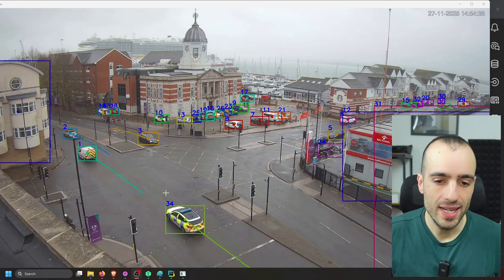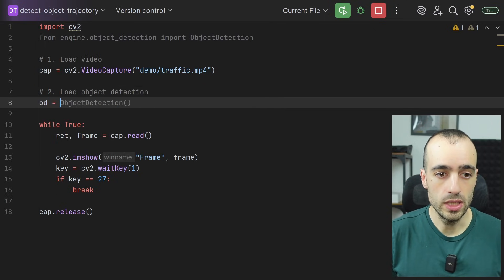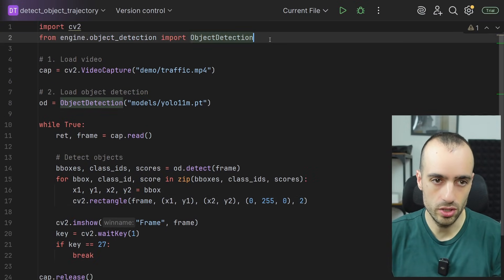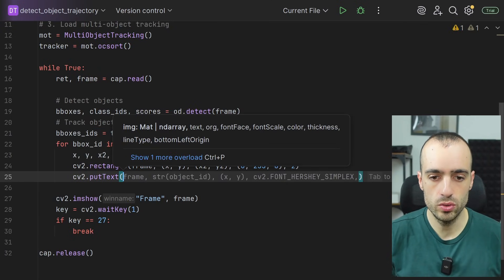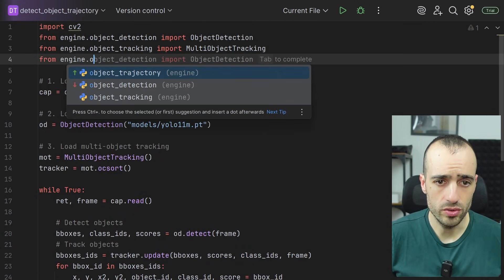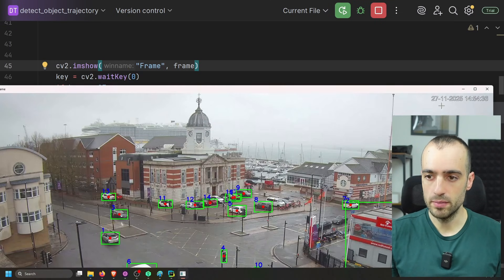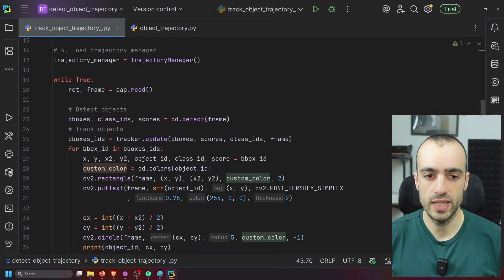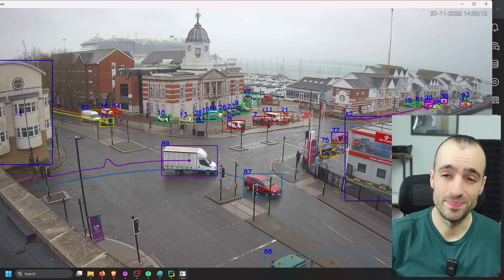How to Track Trajectory of Any Object (Real-Time Movement Analysis)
Learn how to detect, track, and visualize object trajectories in video using Python and OpenCV. This tutorial walks through real-time vehicle tracking, using YOLO-based object detection, multi-object tracking, and dynamic trajectory plotting.

Ideal for traffic analysis, surveillance, and computer vision projects.